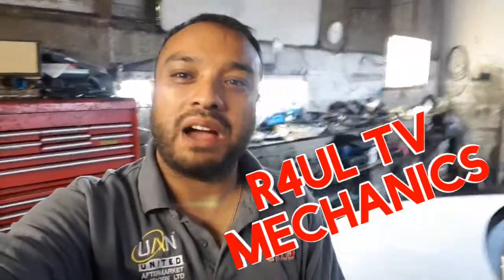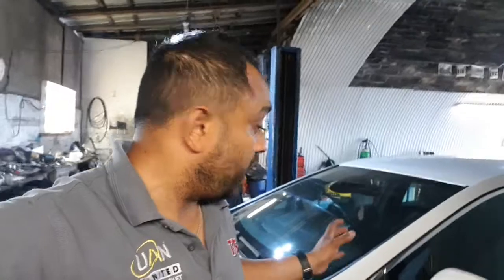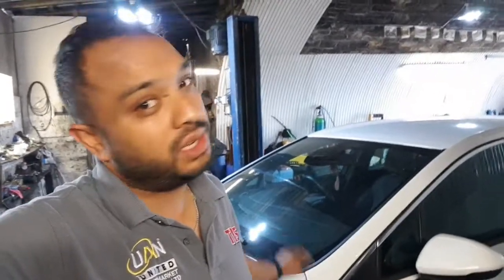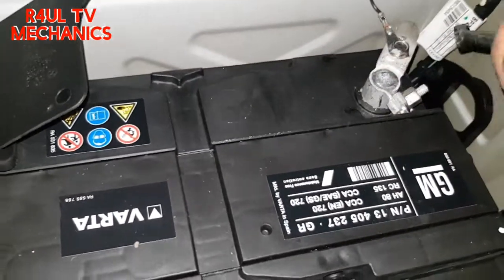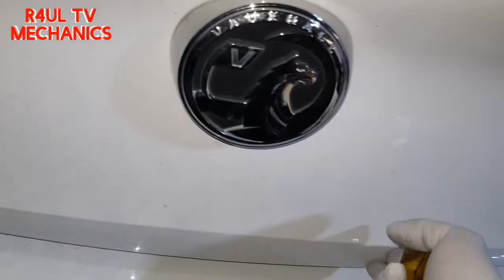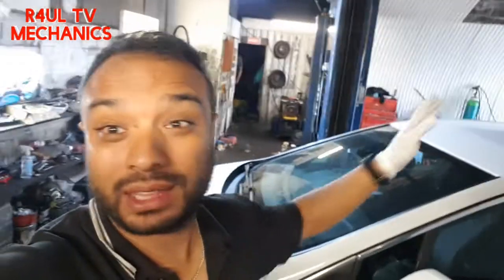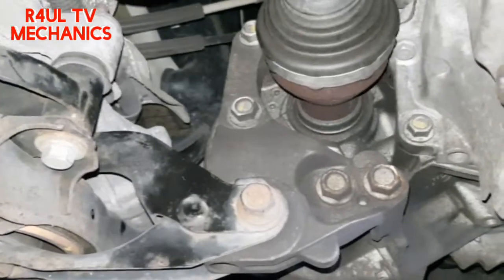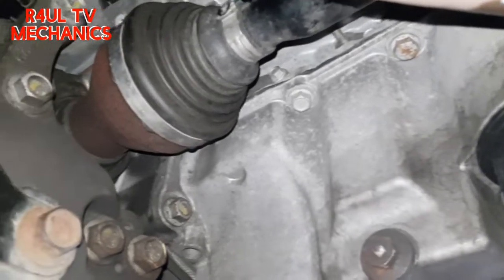2017 VAUXHALL ASTRA STARTER MOTOR REPLACEMENT